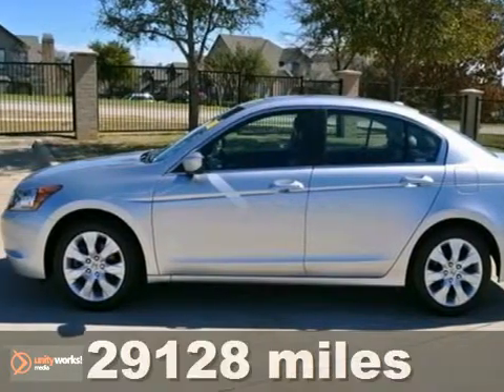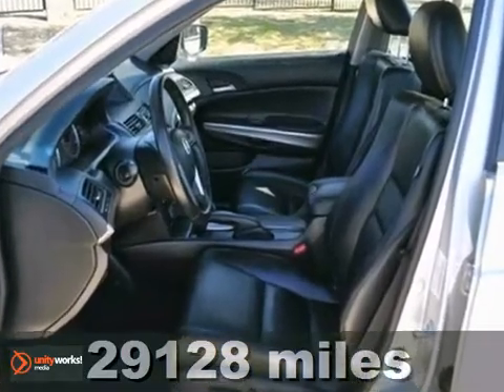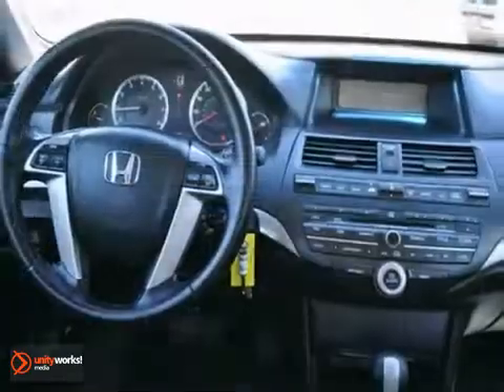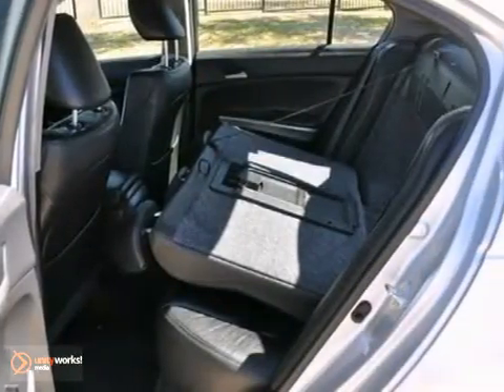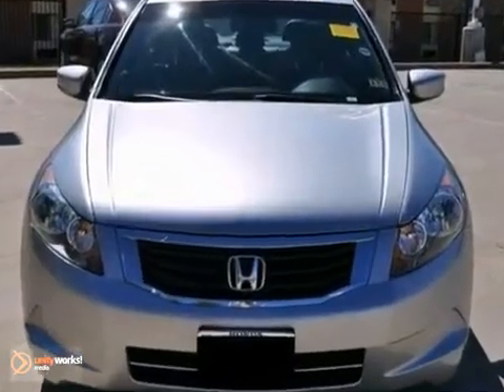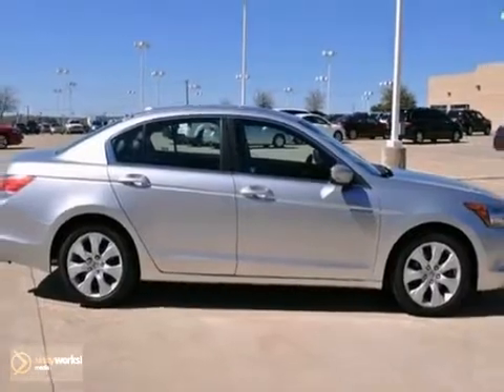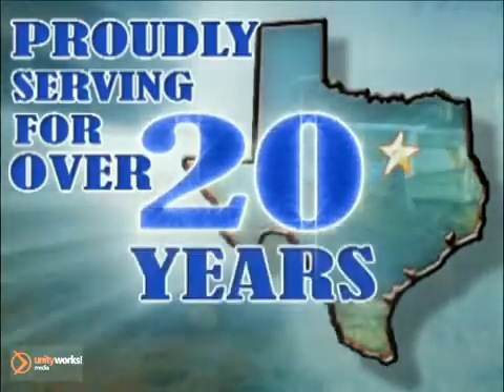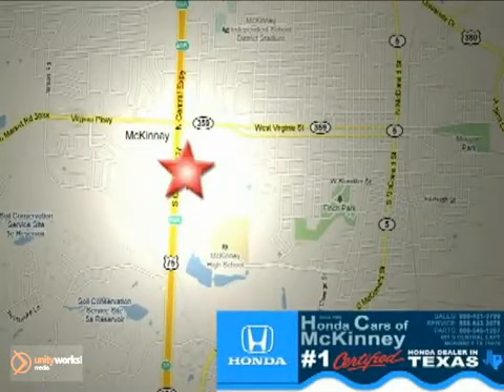2009 Honda Accord 9A040694 in Dallas TX McKinney, TX - SOLD